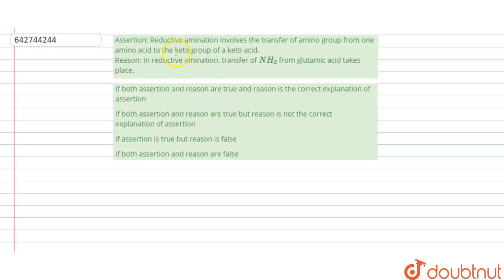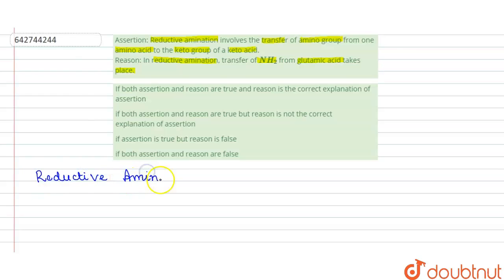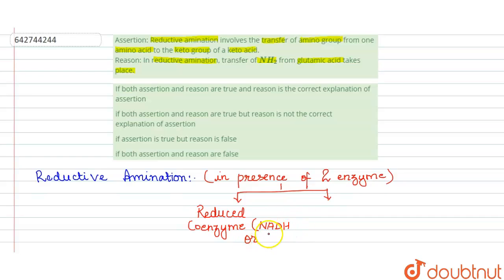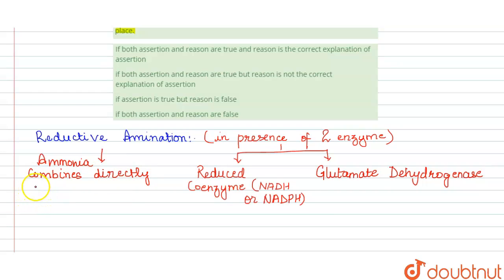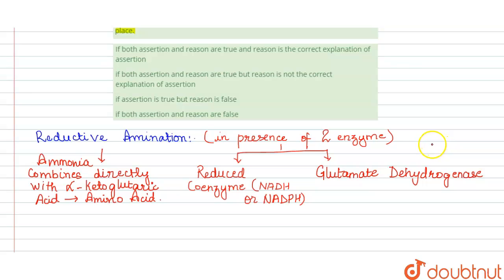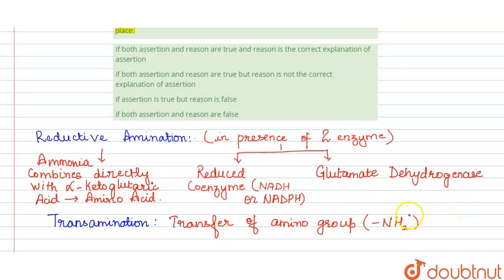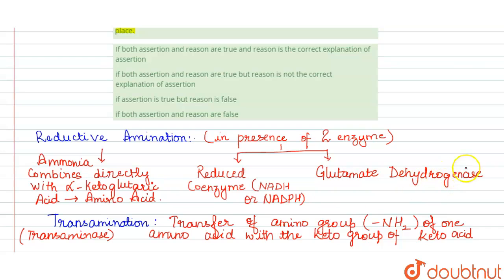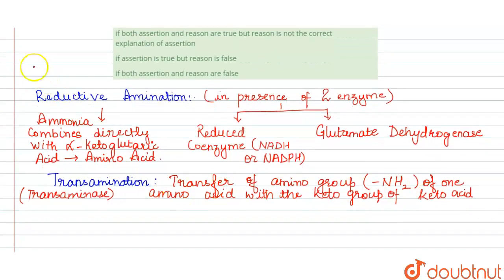Assertion: Reductive amination involves the transfer of amino group from one amino acid to the k...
Assertion: Reductive amination involves the transfer of amino group from one amino acid to the keto group of a keto acid. Reason: In reductive amination, transfer of NH_(2) from glutamic acid takes place.
Class: 11
Subject: BIOLOGY
Chapter: MINERAL NUTRITION
Board:NEET

👉 Have Any Query? Ask Us.